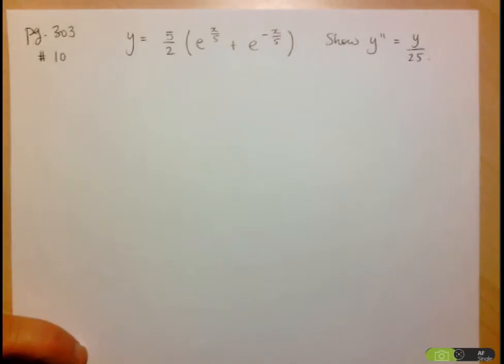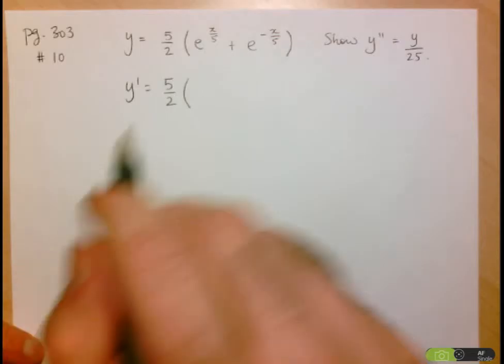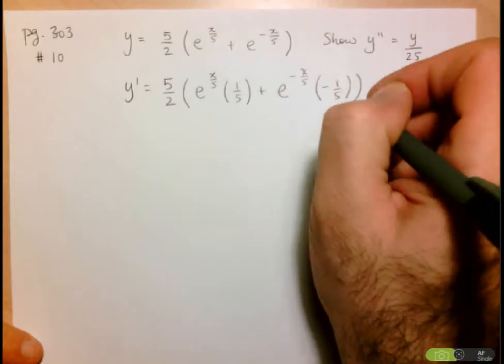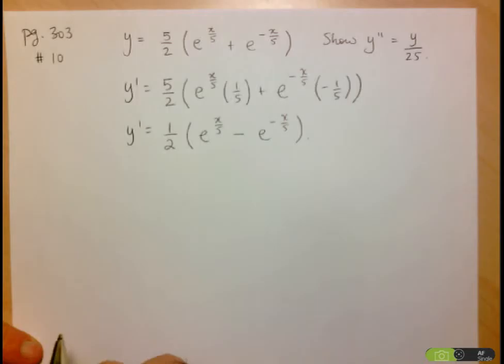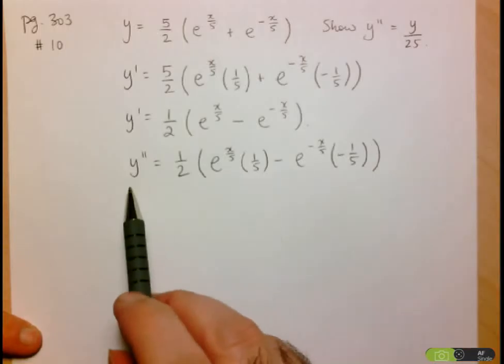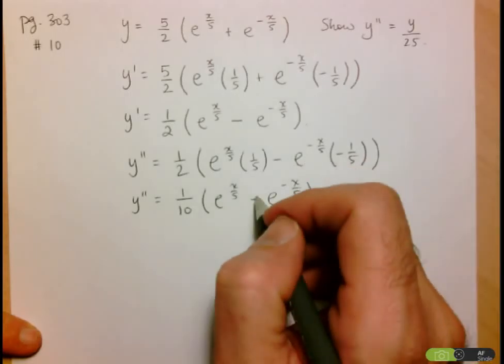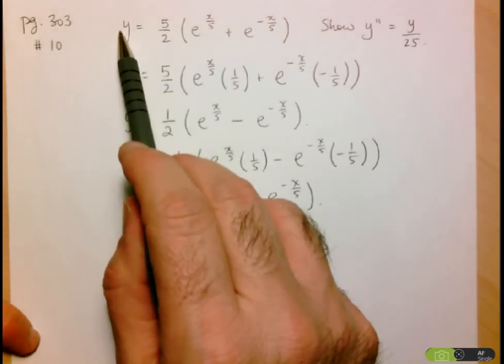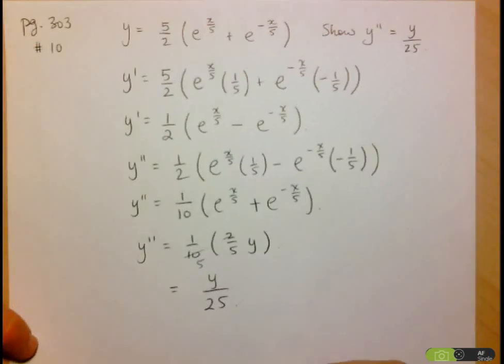MCV4U pg. 303 # 10